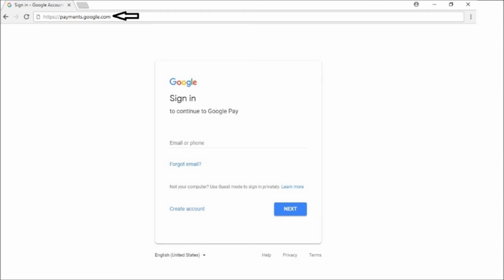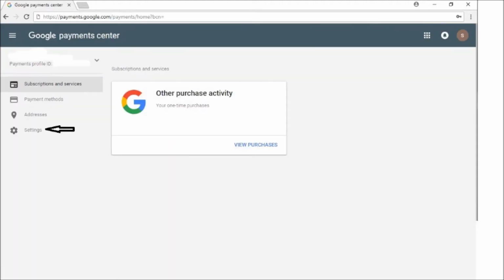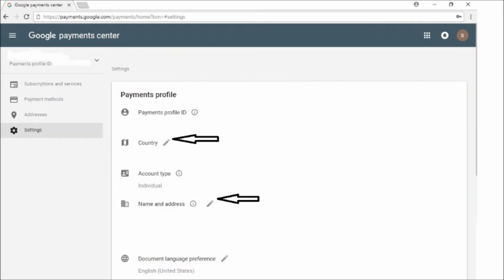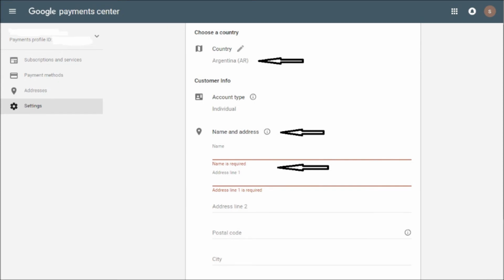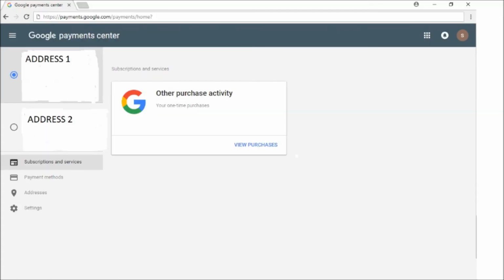How to change country information in Android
This is a step by step tutorial to change country and address details in any Android mobile/device. No need to download vpn app for the same.
This will be helpful in downloading applications to your device for the region you are currently in or travelled to.